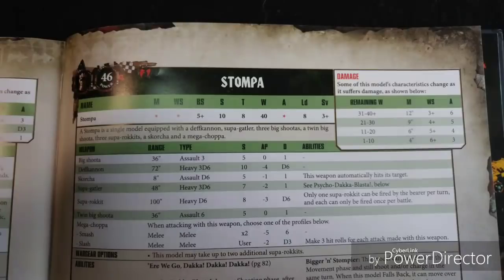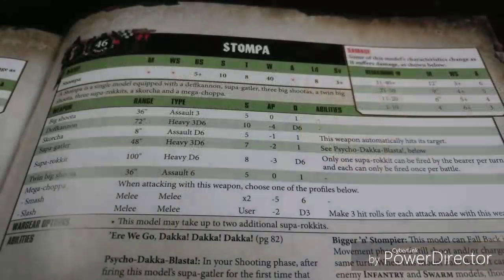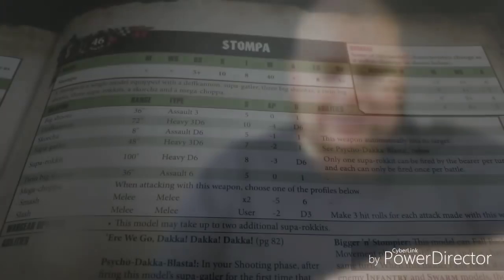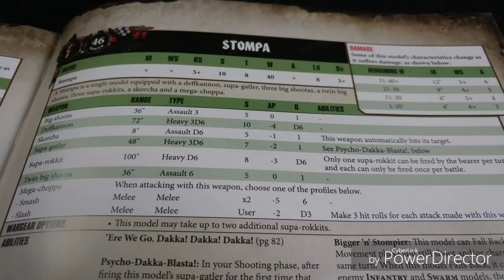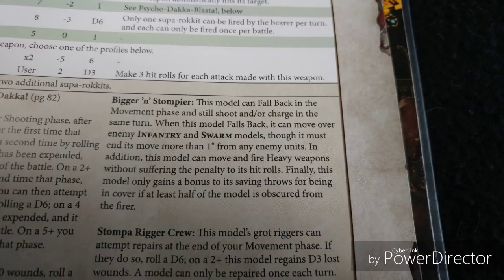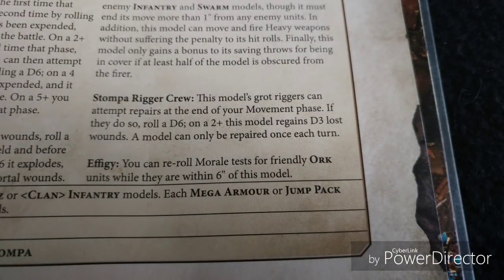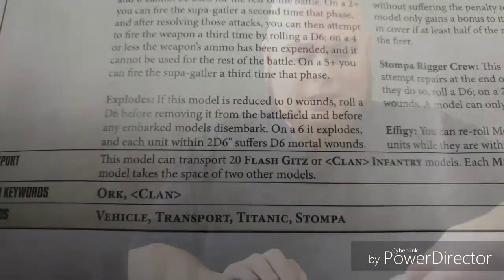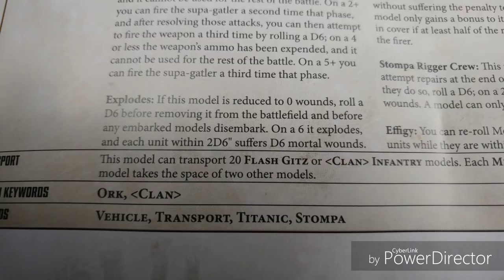Stompa: Why does GW hate you?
Here we look at how the Stompa works(ish) on the battlefield. And a few ideas of how to maybe get him back into action more often. Just straight up Stompa.)